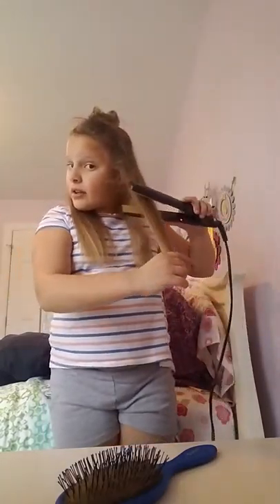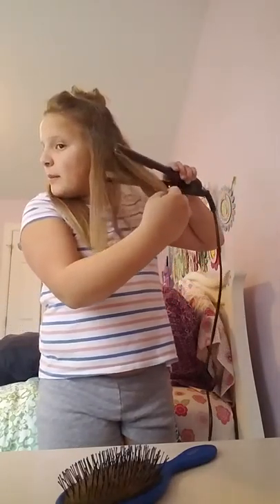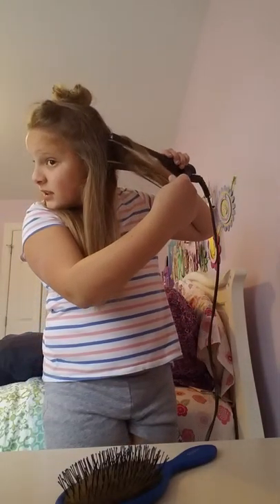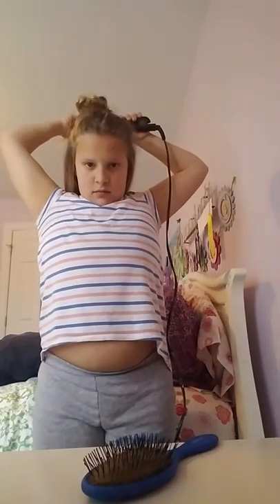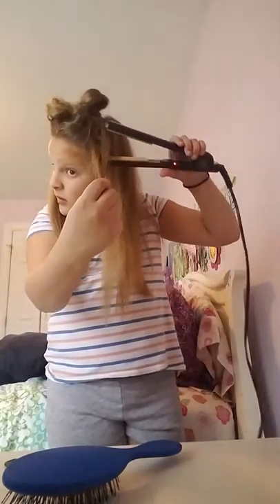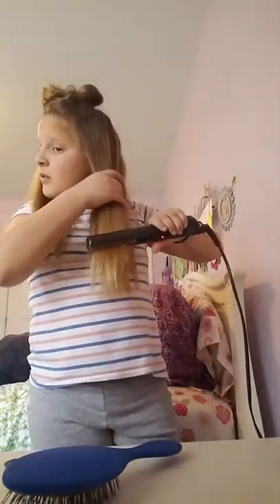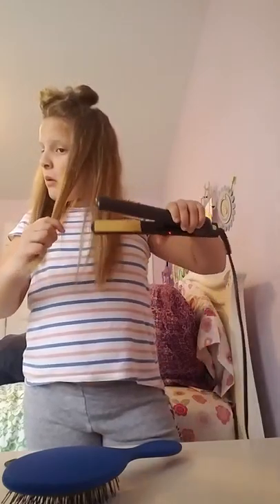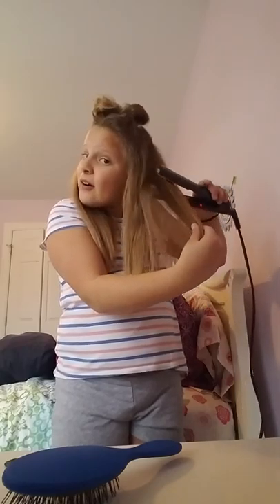Get ready with me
Hope you guys liked the video comment of you want more videos like it.